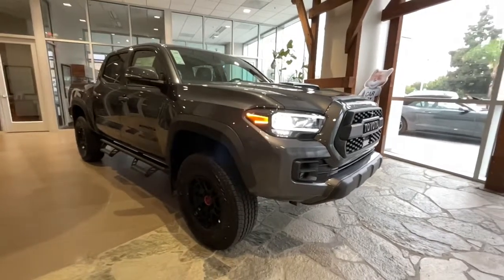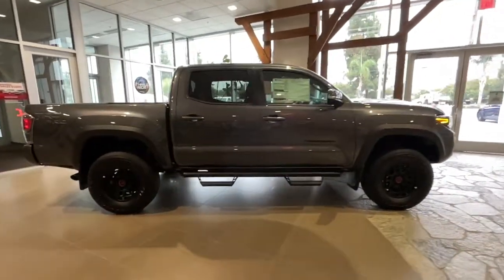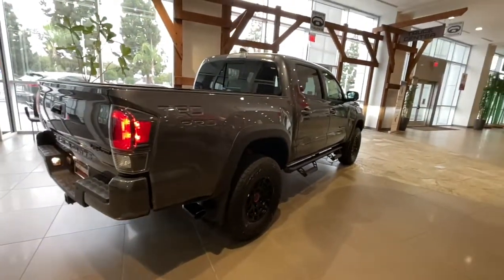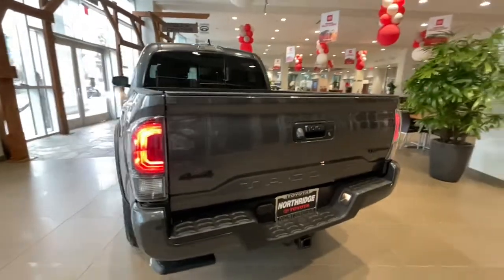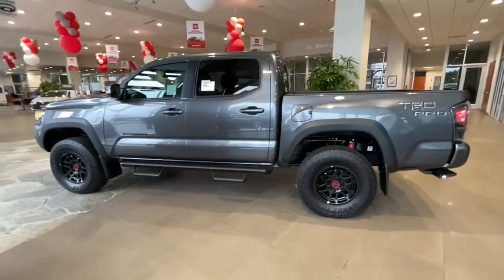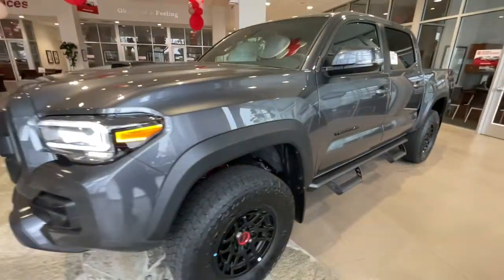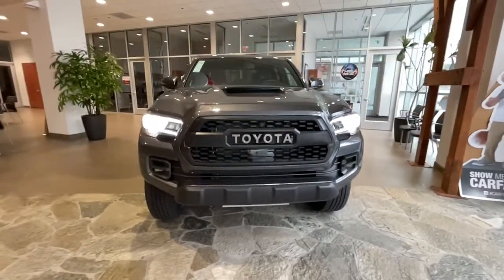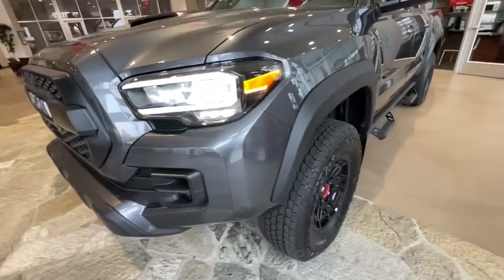2022 Toyota Tacoma Northridge, Woodland Hills, CA NT26A656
Magnetic Gray New 2022 Toyota Tacoma available in Northridge, California at Northridge Toyota. Servicing the Woodland Hills, CA area.
2022 Toyota Tacoma TRD Pro - Stock#: NT26A656 - VIN#: 3TYCZ5AN1NT092917

Northridge Toyota
19550 Nordhoff St

2022 Toyota Tacoma TRD Pro V6 3.5L V6 PDI DOHC 24V LEV3-ULEV70 278hp